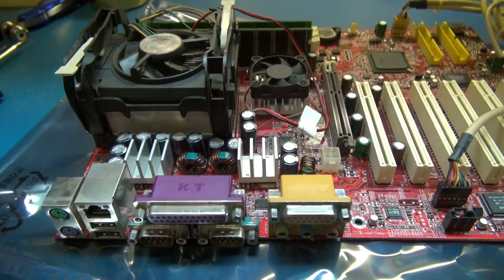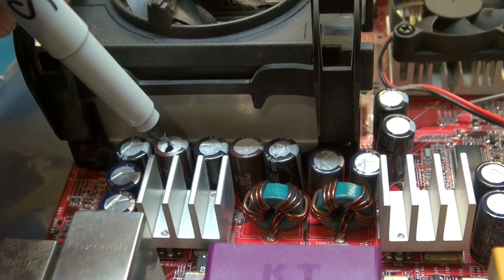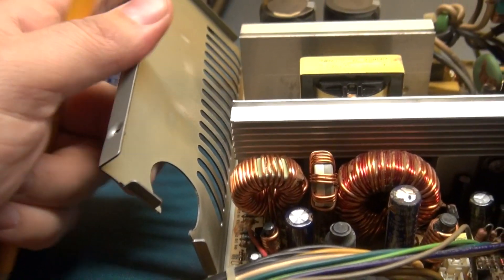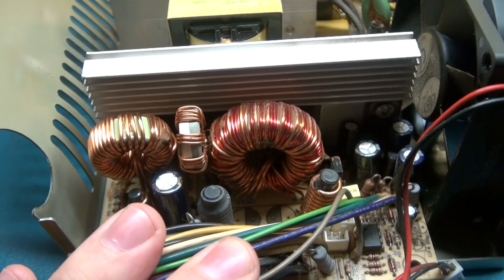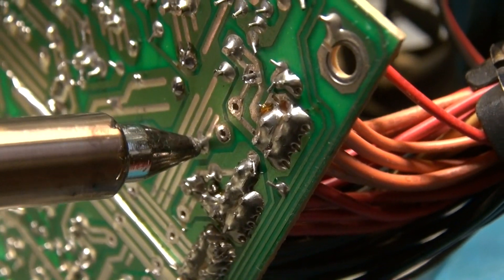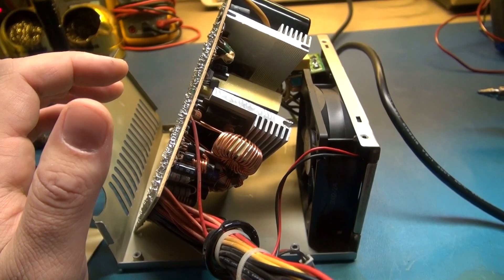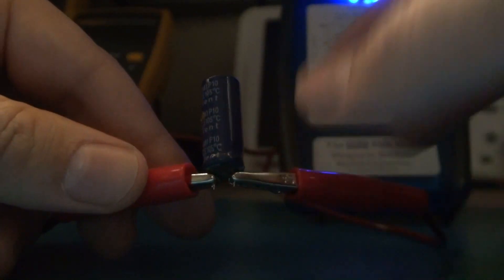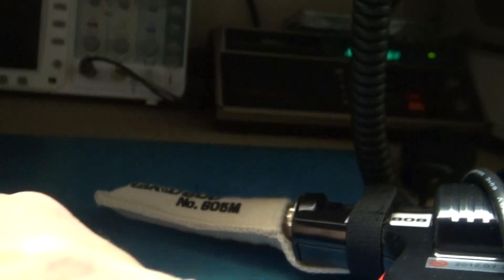MOTHERBOARD AND POWER SUPPLY REPAIR.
MOTHERBOARD REPAIR AND POWER SUPPLY REPAIR.
ELECTRONICS REPAIR